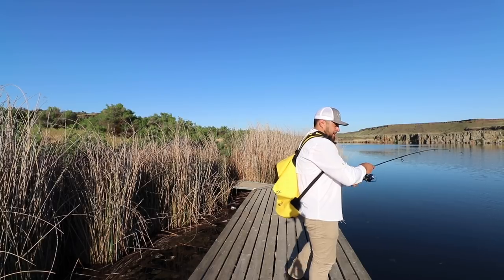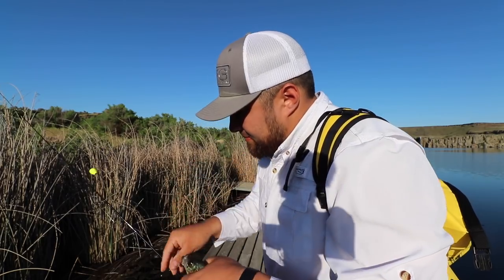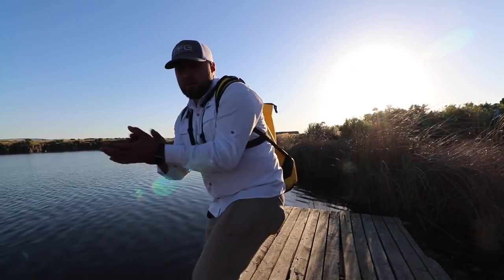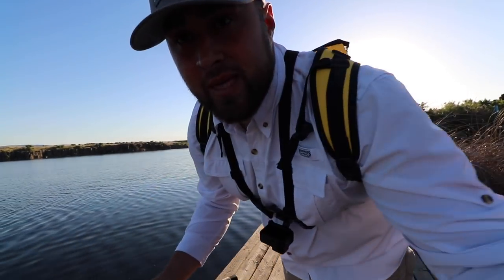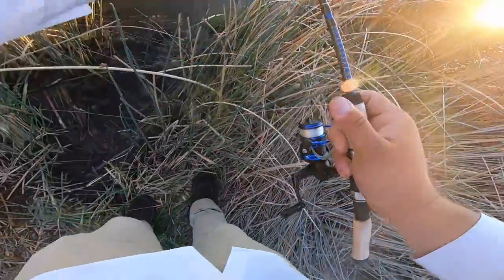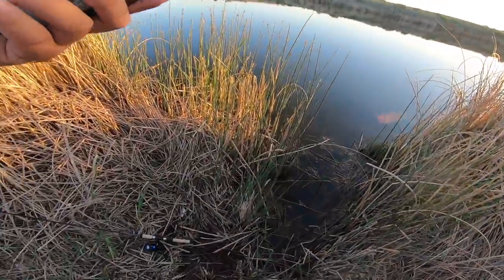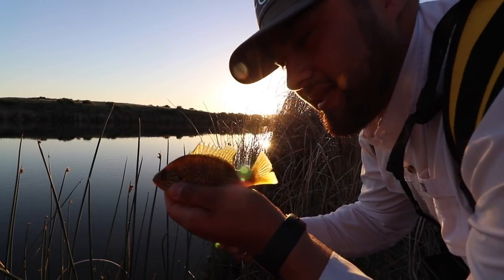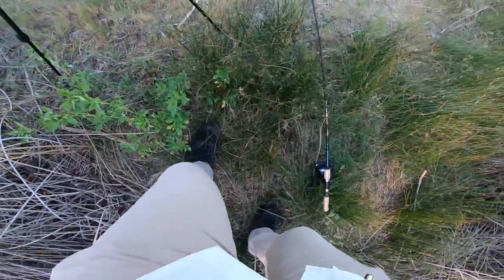These fish are so FUN to catch!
Fishing the 509! AKA 509TV (COMING SOON?)

Teacher by day and fisherman by-any-time-im-not-doing-the-honey-do's or hanging with my wife and dogs and my beautiful daughter. I try my best to make my videos weekly but sometimes life gets too busy! I hope you enjoy, I sub back and love reading comments/suggestions. Have a great day!

Big Shiny Camera - Canon SL2
Main Lens -  Canon 10-18 mm
Chesty + GoPro Hero 7 Black
Samsung Memory cards

CHECK OUT:
SIMCOE BUGS
HYPERVIS

Other gear on videos
Phantom 3 Advanced Drone
Pelican Backpack

Follow my other media
Instagram - zun19a | Fishing the 509
Twitter @_zun19a | Fishing the 509
Editing Program: Final Cut Pro
Macbook Air